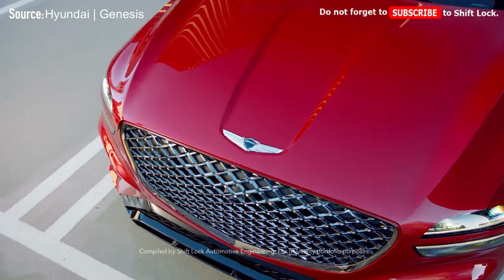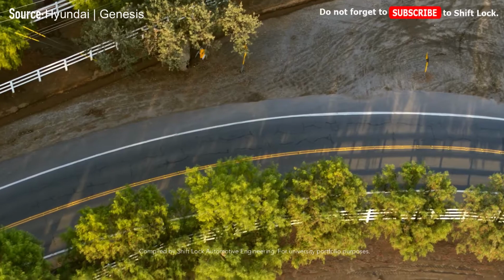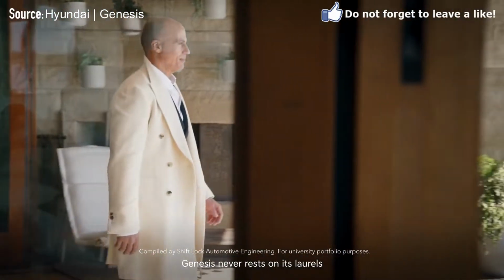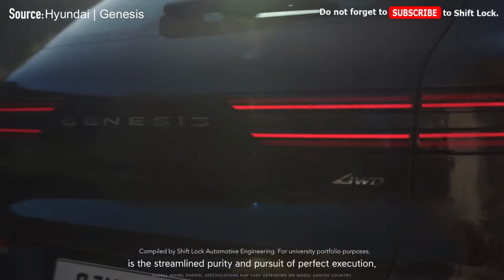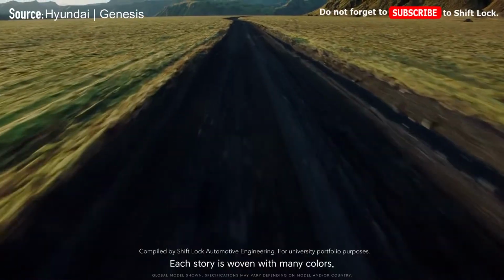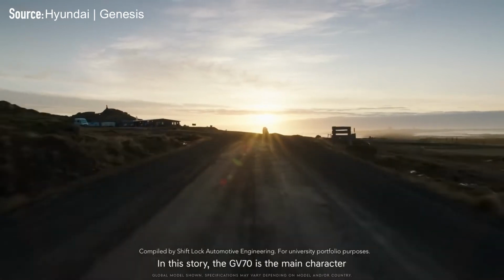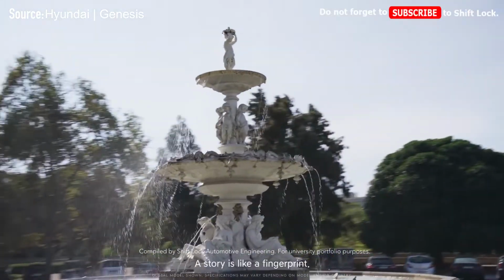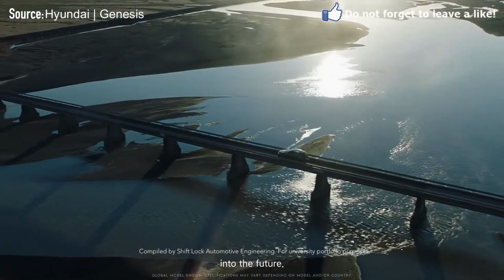Cadillac what? | Genesis GV70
A premium urban SUV, the Genesis GV70 is equipped for most terrains as well as with the comfort and luxury to take your driving experience to another level. The Genesis GV70 lacks the powertrain options of luxury rivals. Its closest competitor is the 2021 Volvo XC60 with its understated design, striking interior, and standard safety features, but the XC60 can also be had as a plug-in hybrid a compact luxury crossover SUV manufactured by Korean luxury automaker Genesis, a luxury vehicle division of Hyundai.